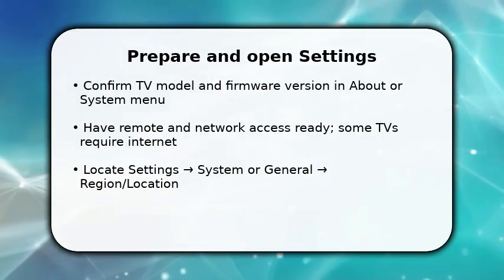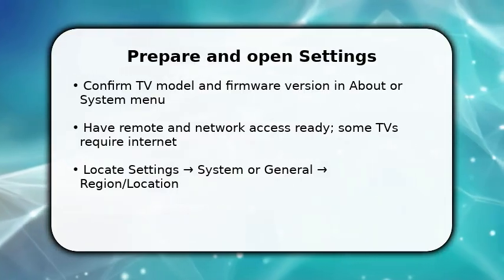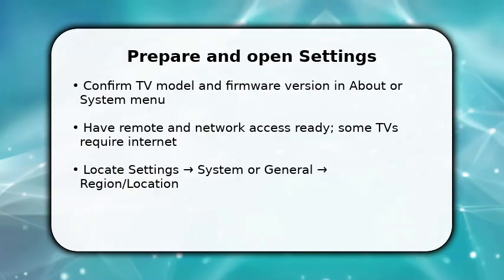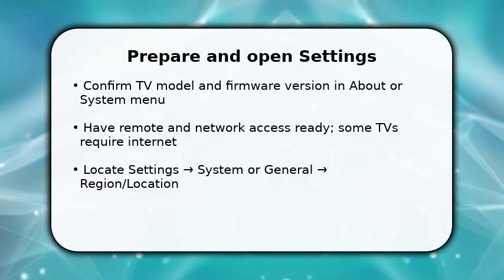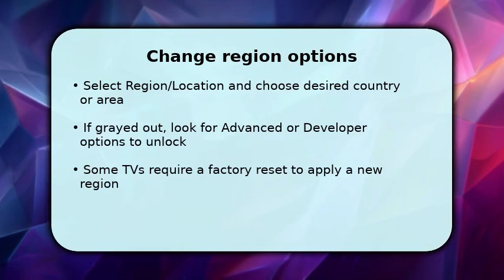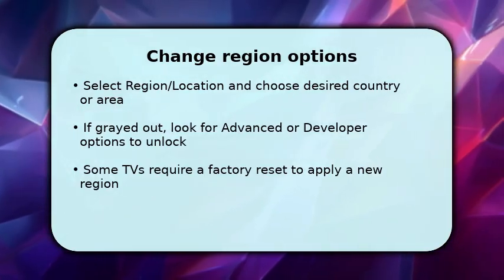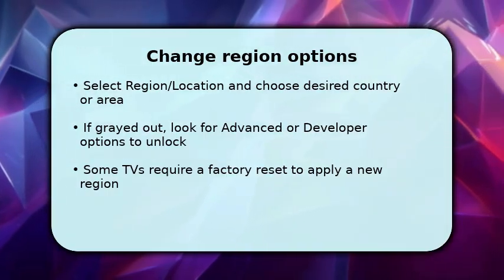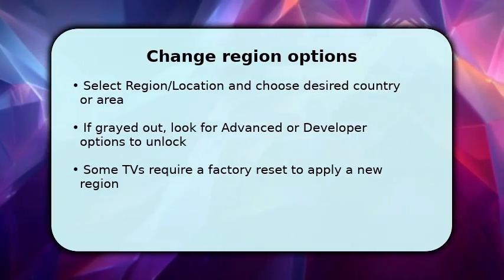How to Change Region on Tv - Step by Step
How to Change Region on Tv - Step by Step | 🔒 Surfshark VPN Deal — Stay private and secure. $1.99/mo + 3 Months Free ▸

Learn the simple steps to change your TV' extranet region, ensuring you get local content and services. This guide covers necessary preparations like checking compatibility with different regions settings on various smart TV models.

change tv region, TV regional setting, extranet change location, smart TV compatibilities, local content access